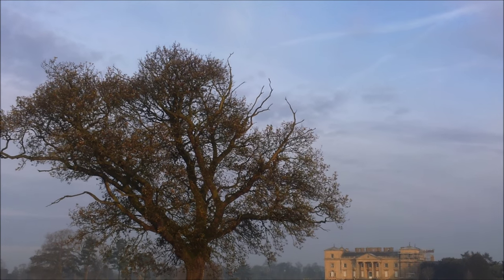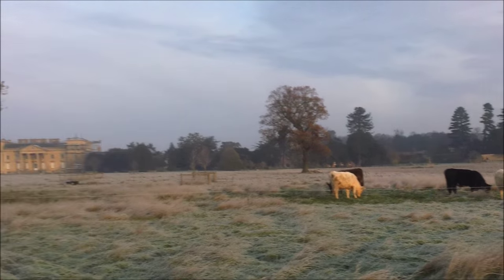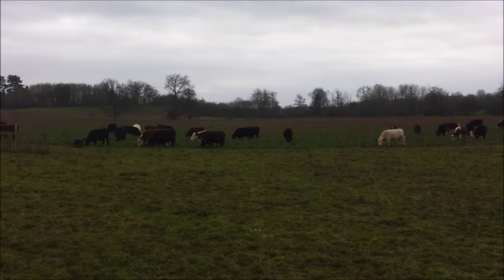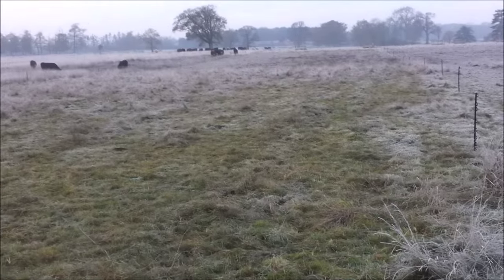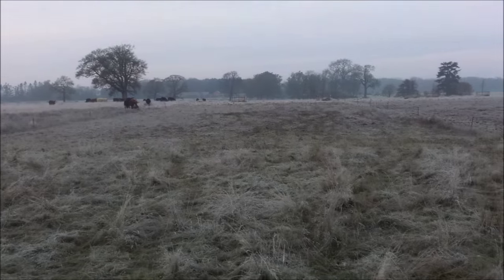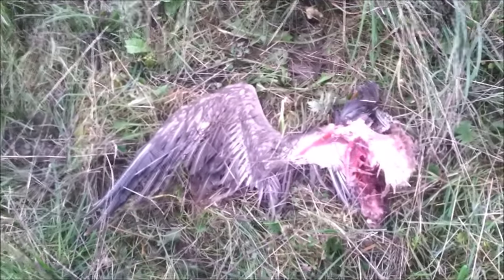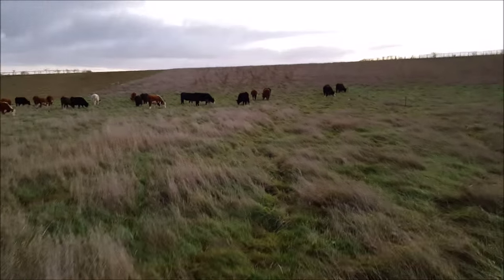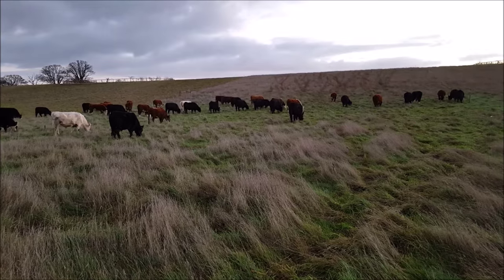DEAD BUZZARD!! VLOG 003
A look at the wildlife following the cattle around this winter